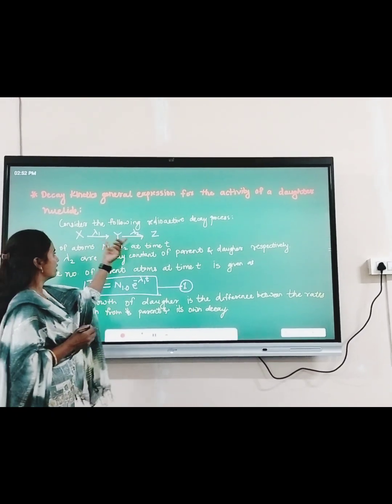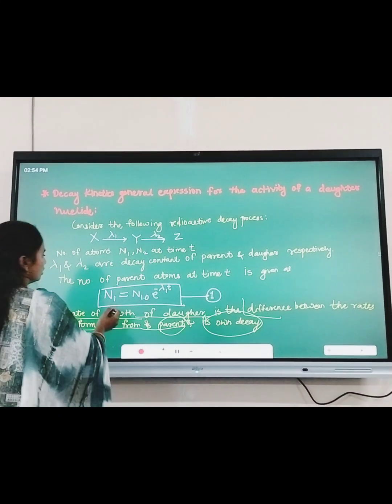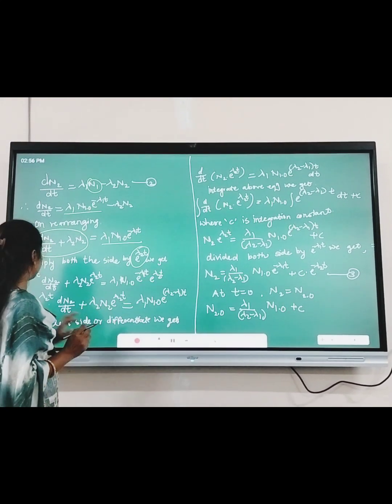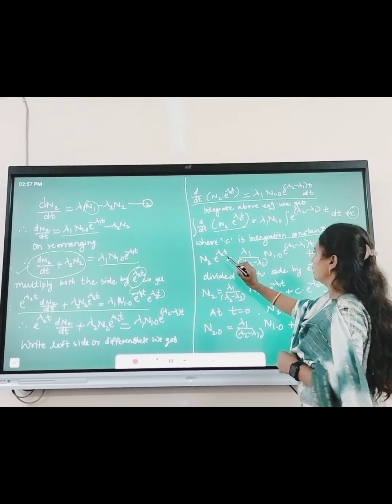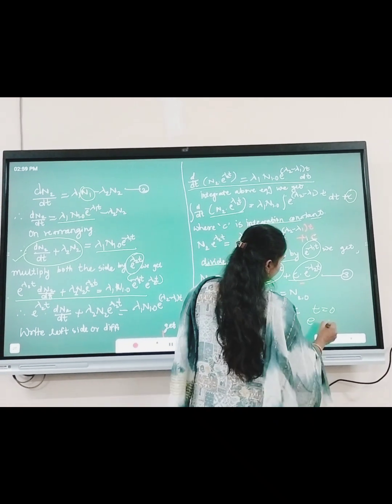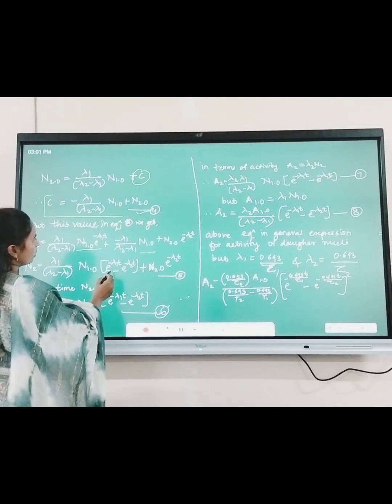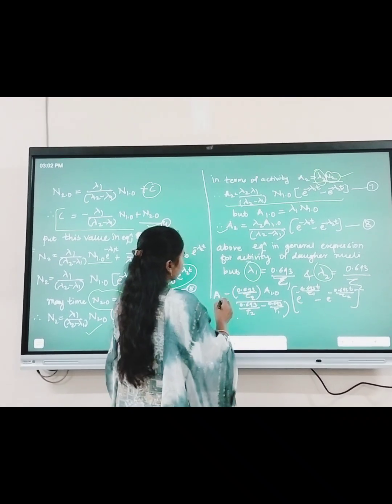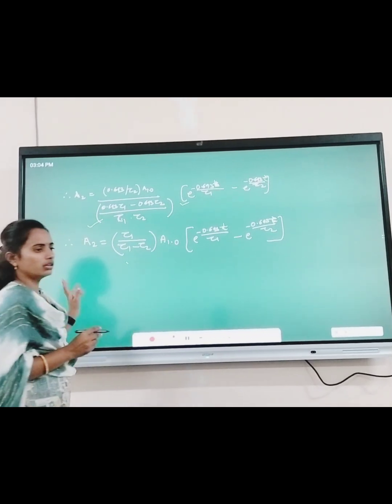llDecay kinetics general expression for activity of daughter nuclei 👍💫✨ ll